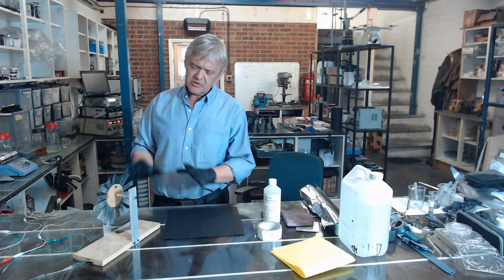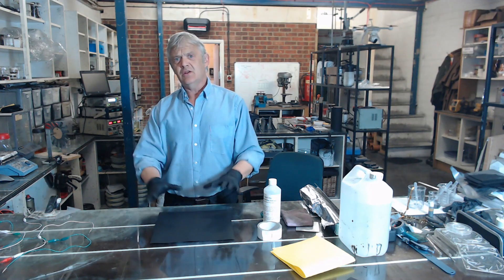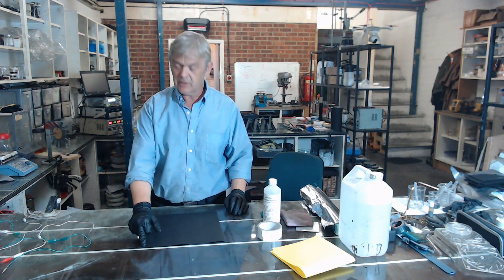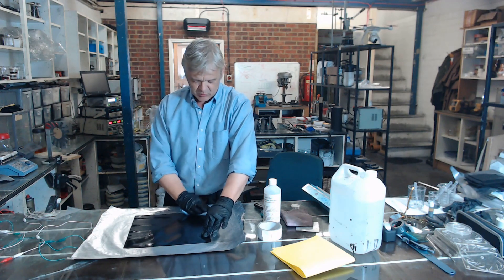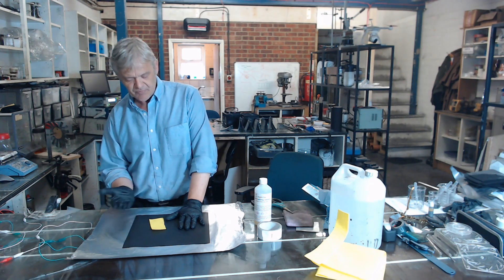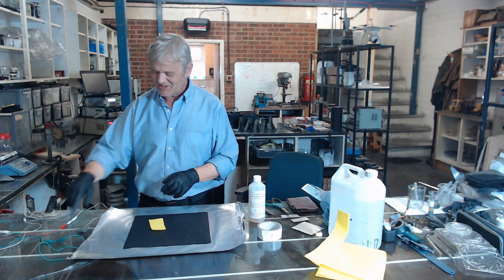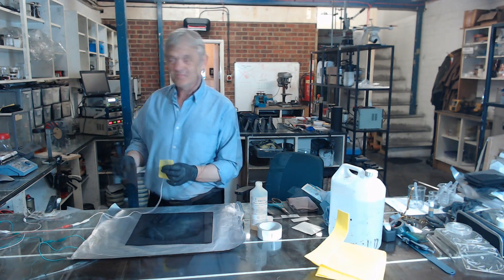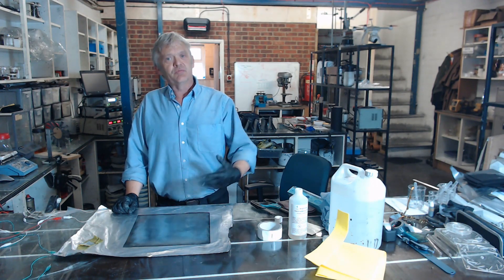Wand (Brush) Plating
you use very little of this in any one go so it lasts a long time but here is where you can get the wand plating solution - it is for zinc plating only
you can get the  conductive plastic here